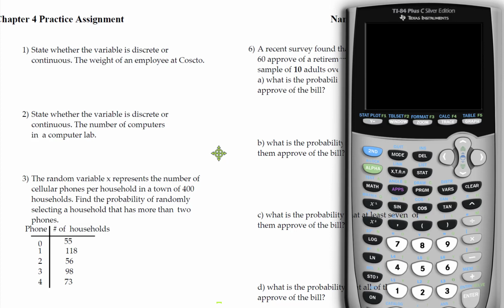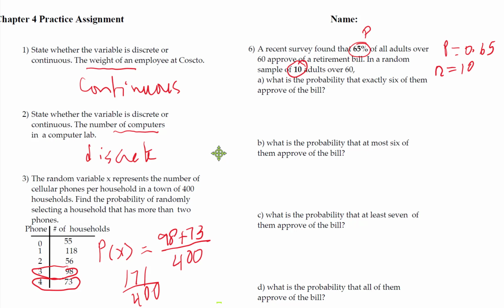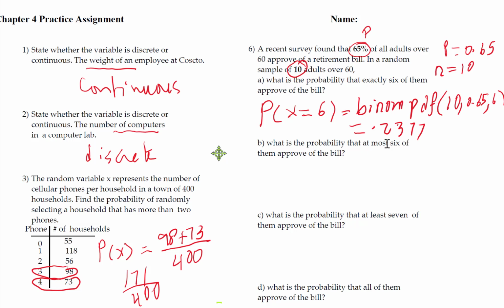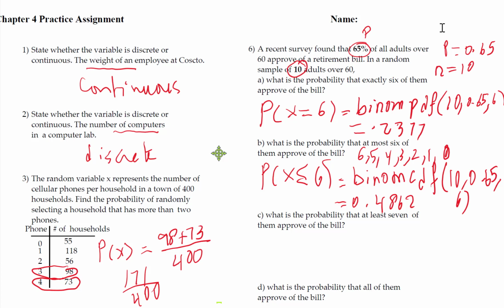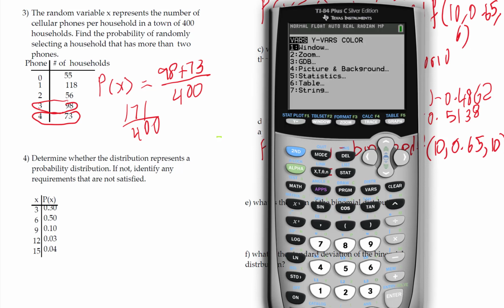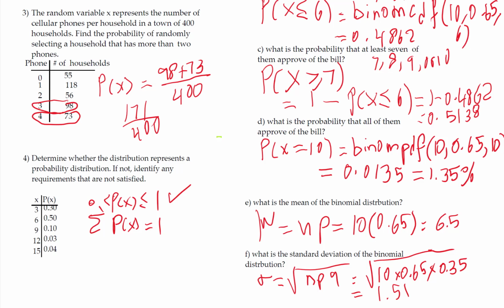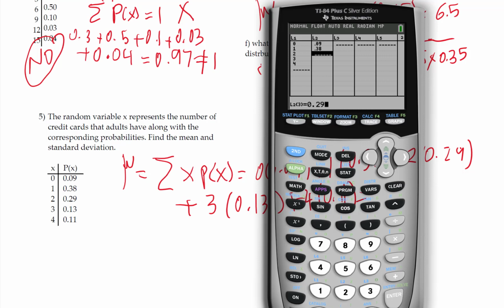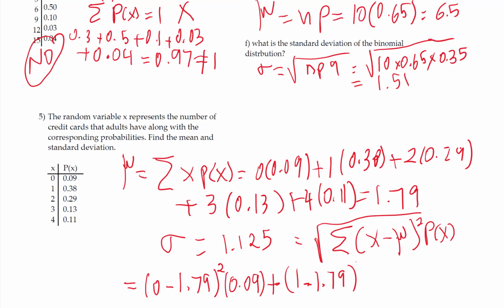Binomial Distribution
Binomial distribution practice exercise using TI84